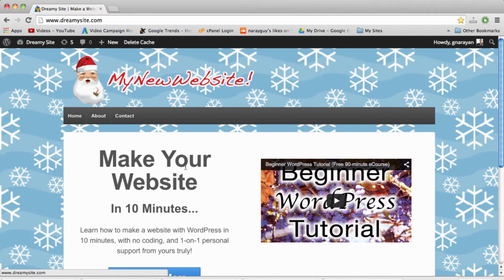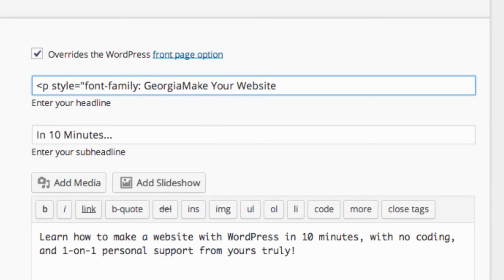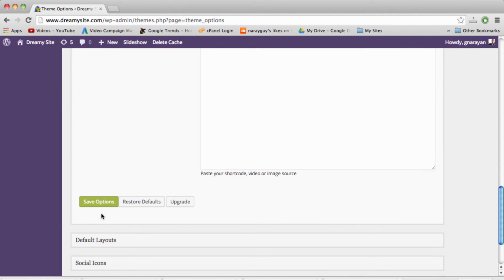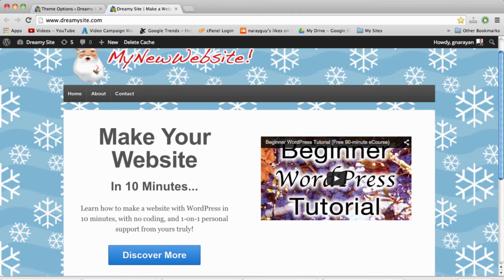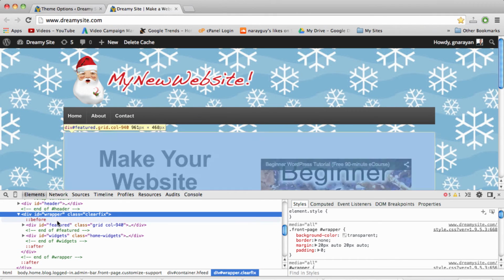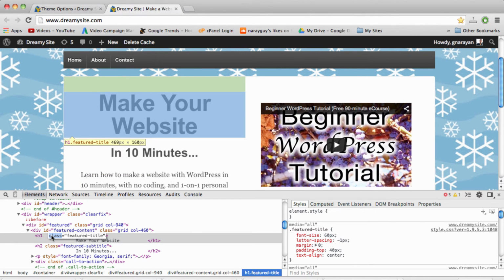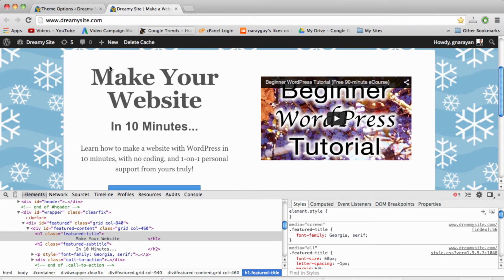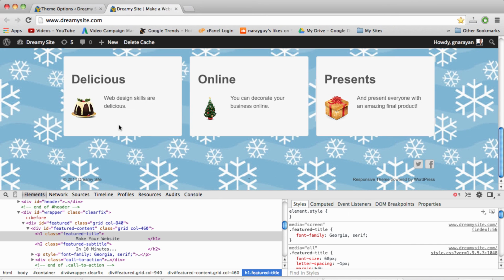Change Header Font - WordPress Responsive Theme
How to change the header font visually using CSS. Basic techniques to change the fonts anywhere on a blog or website.